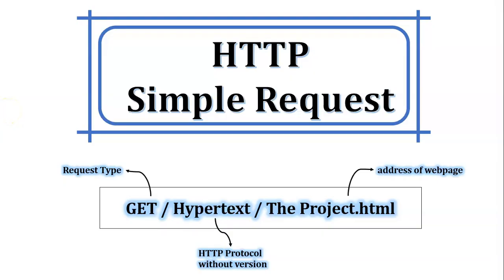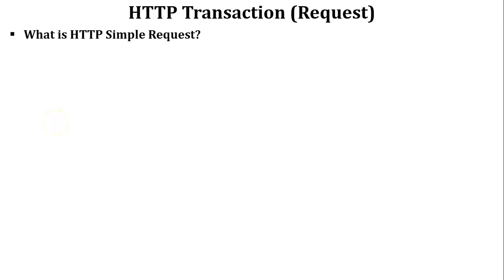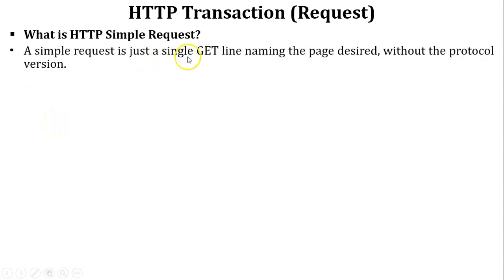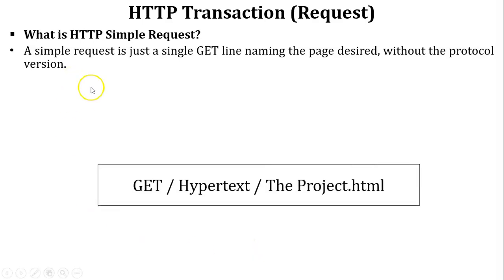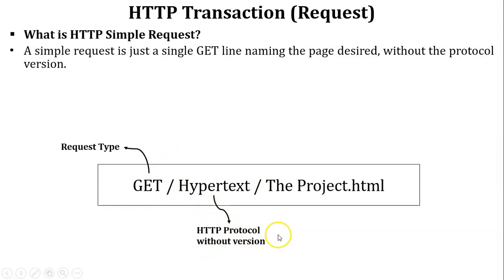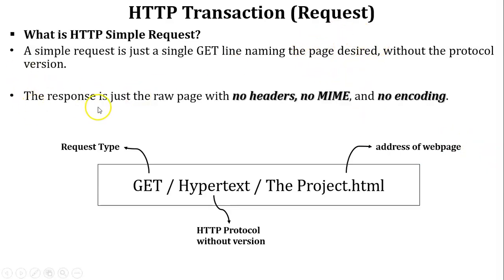HTTP simple request | What is HTTP simple request?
In this video, I have explained HTTP simple request. HTTP simple request is the topic of http request message. Whenever client sends a reuqest to server there are two types of HTTP request message: HTTP simple request and HTTP full request.